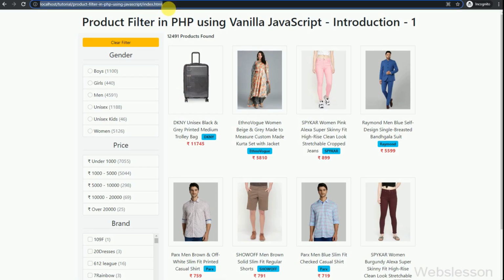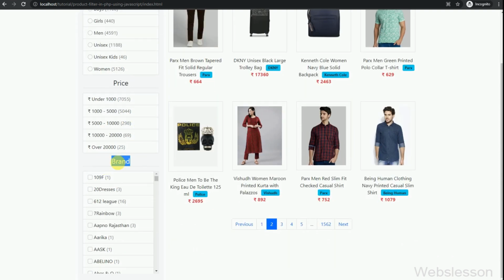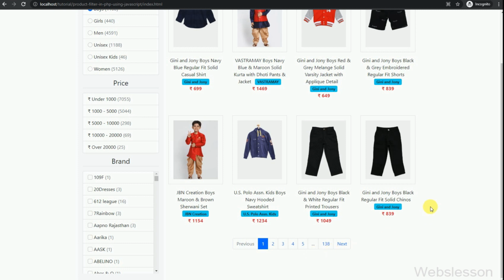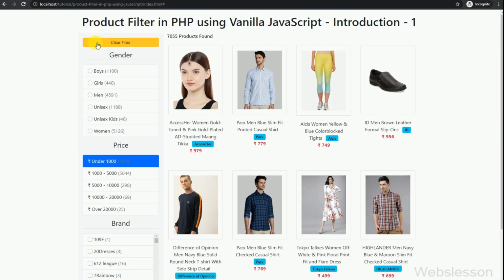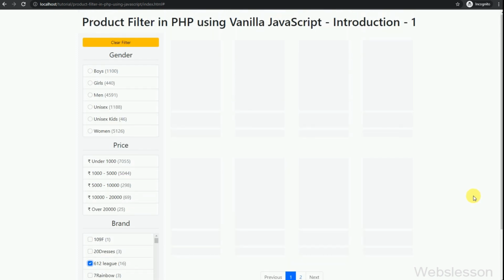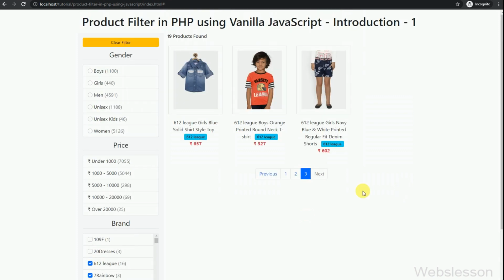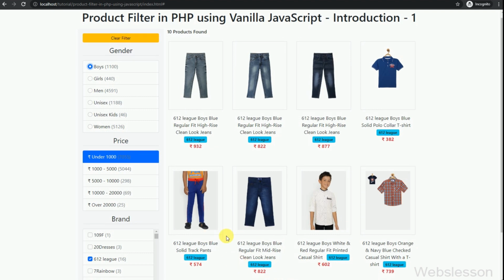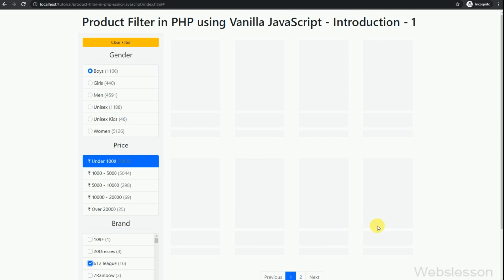Product Filter in PHP using Vanilla JavaScript, Bootstrap 5 & MySQL - Introduction - 1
This is Video Tutorial Series on Advance Product Filtering and Pagination with PHP, Vanilla JavaScript, Bootstrap 5 and MySQL Database. In this video, we will show you advance ajax product filter in PHP using pure JavaScript. Here we have also use Bootstrap 5 Skeleton Loader with product filter. This tutorial on PHP Ajax product filter with pagination. For filtering product with pagination, here we have use gender filter using radio button click event, price range filter and multiple checkbox filter. Under this tutorial, we have use multiple search filter for filter particular product from large number of product without refresh of web page.